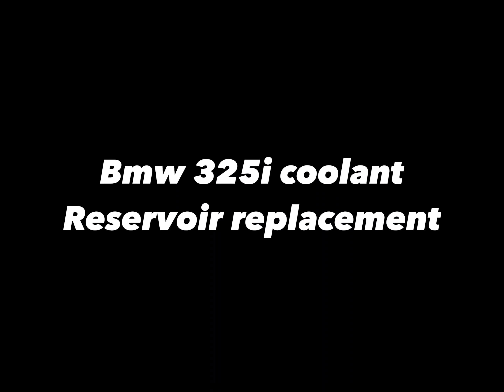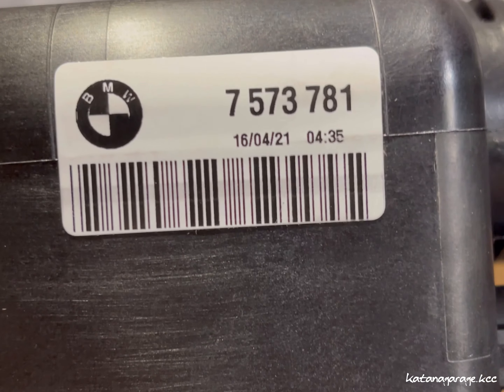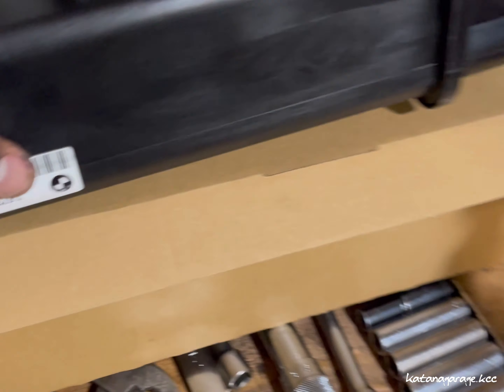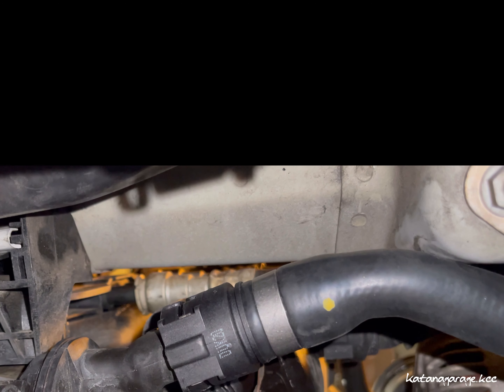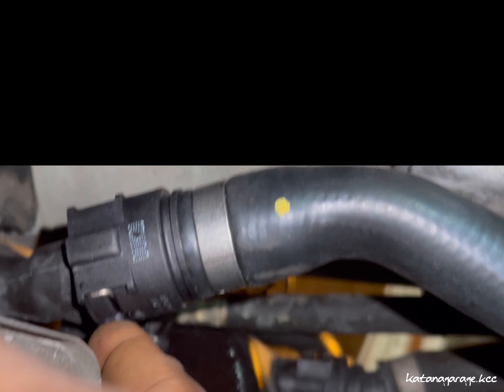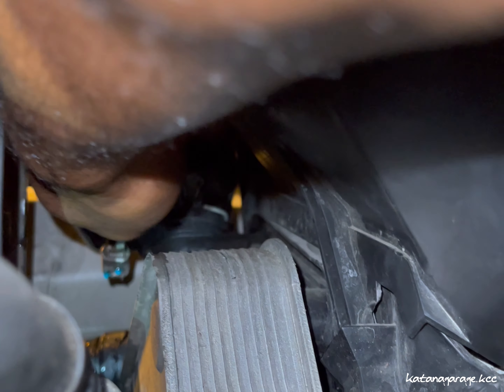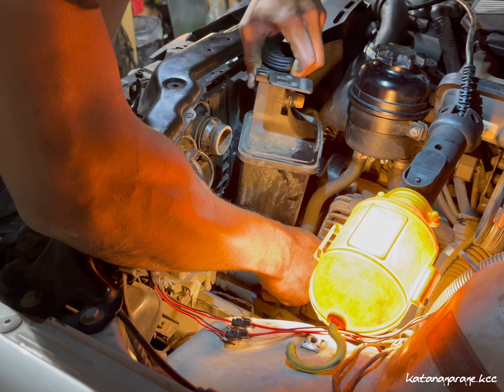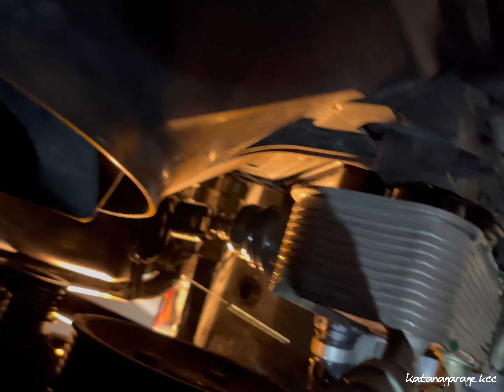Bmw 325i coolant reservoir replacement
Bmw 325i coolant reservoir replacement 05-07 bmw m54 engine almost all 3 series and e46 chassis. Enjoy

Part link : Amazon
Coolant Recovery Reservoir Expansion Tank with Cap and Sensor Replacement for BMW X3 X5 320i 325i 328i 330i